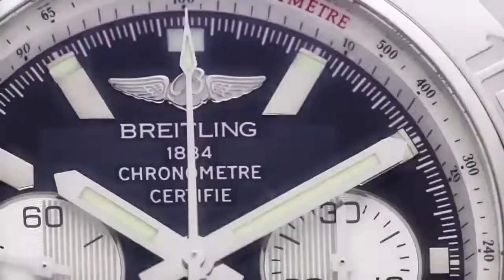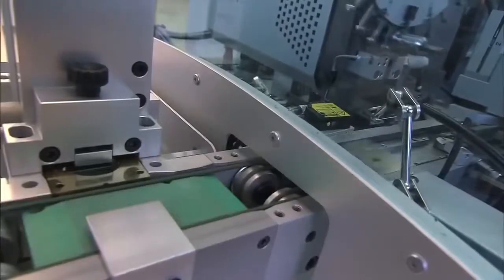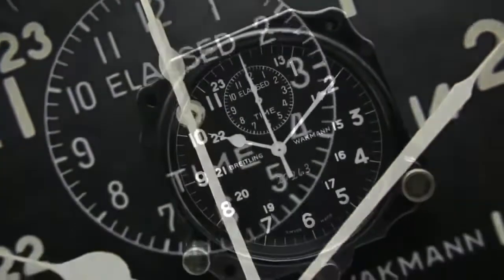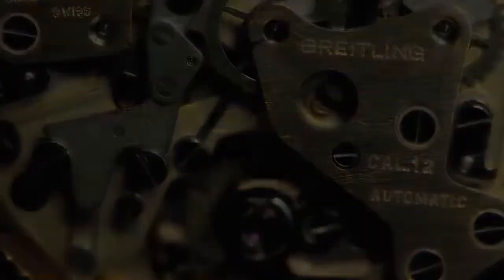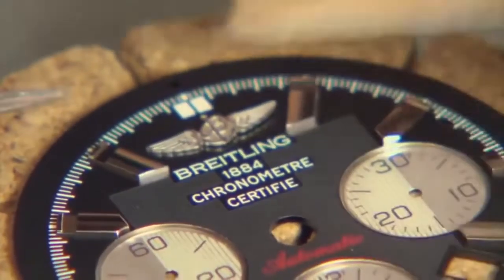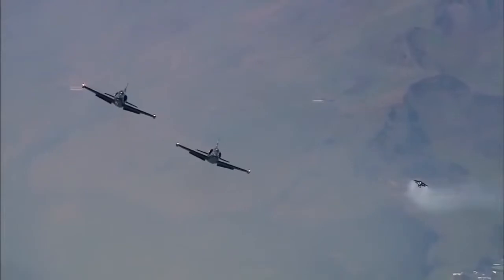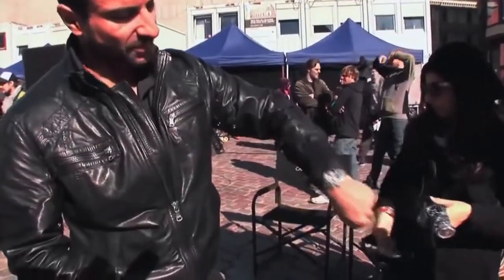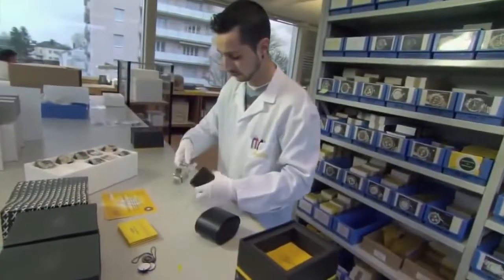Breitling Super Factories (amazing film and rare ...)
This is why Breitling is in Top 10 watch manufacturers companies in the world ...